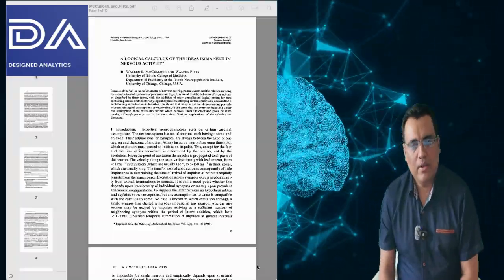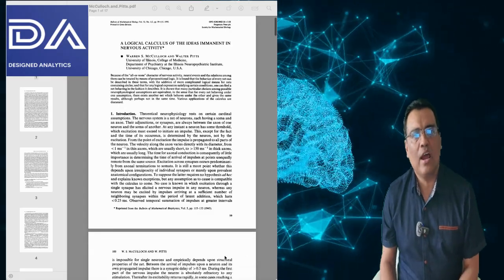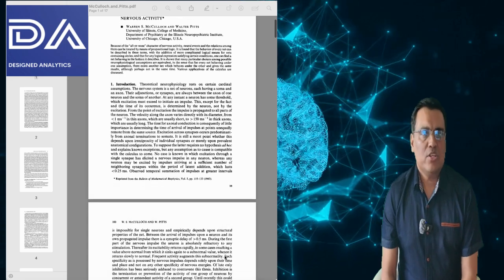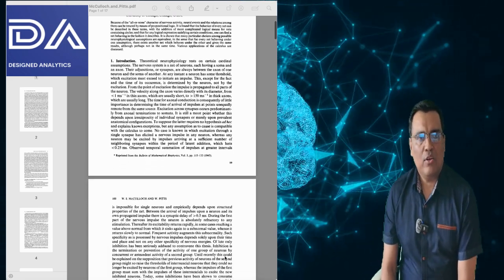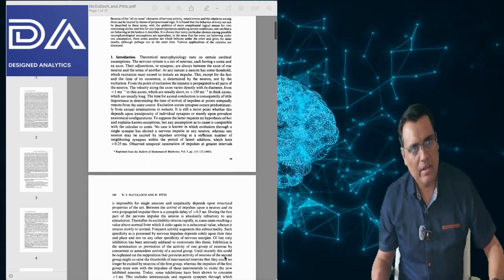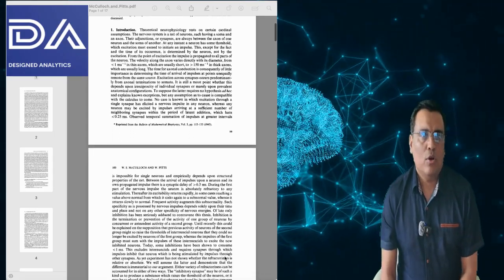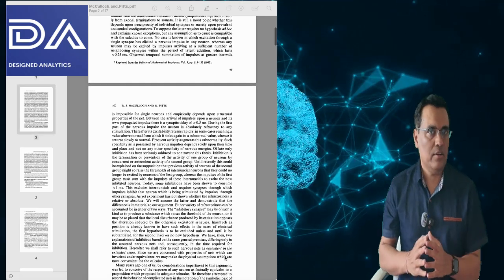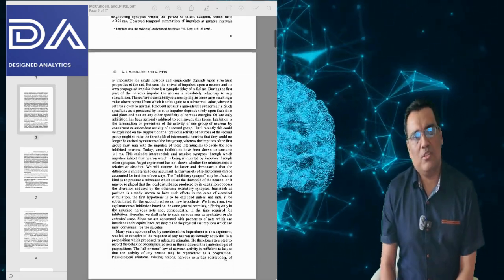Thursday Thowbacks Ep 3